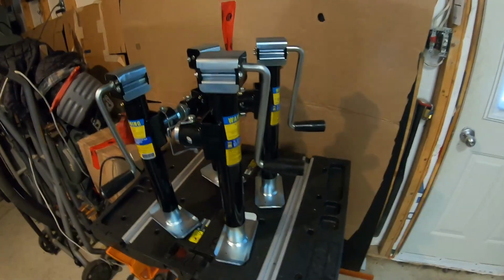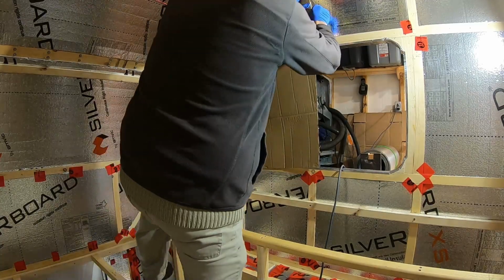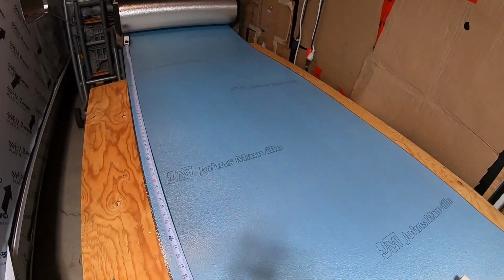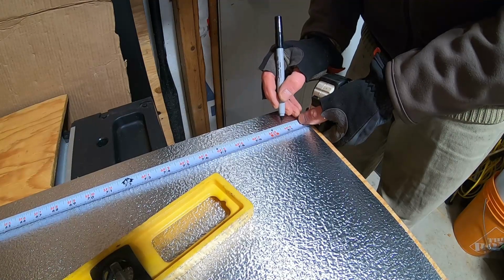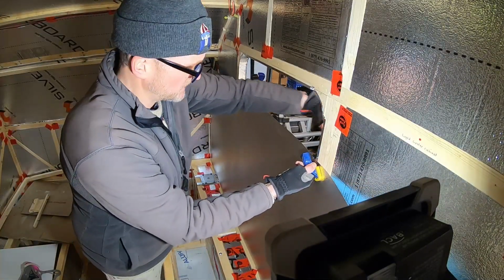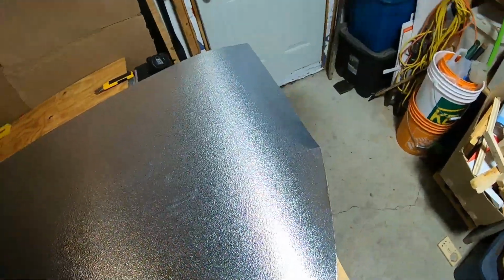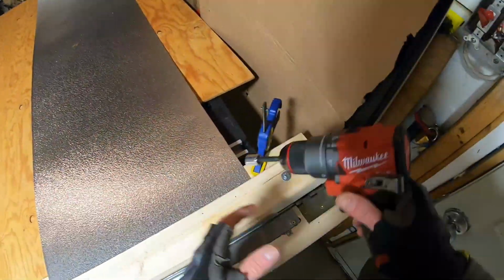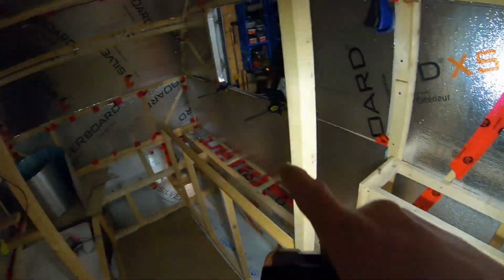Day 68: Aluminum Interior Walls - A Question For You - Building a Full Height Teardrop Camper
I started the day by thinking about lifting the CamperPod into the trailer. I bought some jacks and would like your input. I started cutting aluminum for the interior after I solved a HUGE problem. Ya gotta love change orders.

We chose the JM Aluminum Jacketing for interior cladding because it's lightweight, has a built-in heat pressed polyethylene vapour/moisture barrier and it's textured so it don't show flaws as much as aluminum flashing.  We opted for this as it was about the same price as flashing for an aluminum interior and it won't "sweat" moisture like regular aluminum sheet.  Cuts with a good blade.

Tools Used:
18V Dewalt Reciprocating Saw
Diablo Saw Blade
Worx Pegasus Table

This is a Channel for personal enjoyment.  I'm not an expert in any field.  The content provided on this channel, and in any links, are not intended and should not be construed as professional advice.  If the viewer or any other person has any concerns, he or she should consult with a professional.  All DIY projects are purely “at your own risk”.  As with any DIY project, unfamiliarity with the tools and process can be dangerous.  The creator of this channel will not be held responsible for any injury due to the misuse or misunderstanding of any DIY project.  Posts should be construed as theoretical advice only.  Product reviews are for personal enjoyment.  My reviews are my own personal opinion of the product at the time of the review.  Any product claim, statistic, quote or other representation about a product or service should be verified with the manufacturer, provider or party in question.